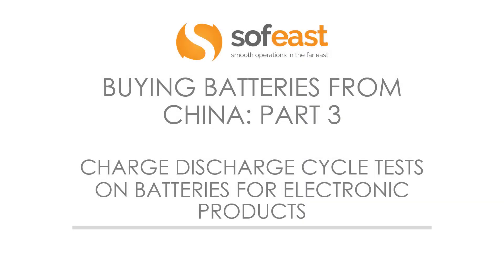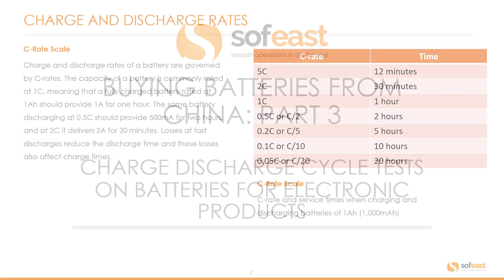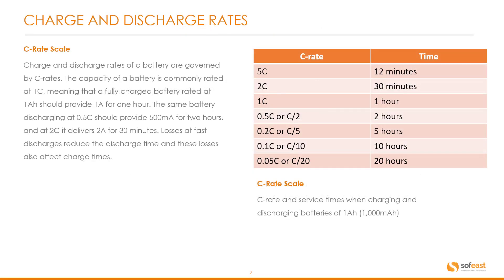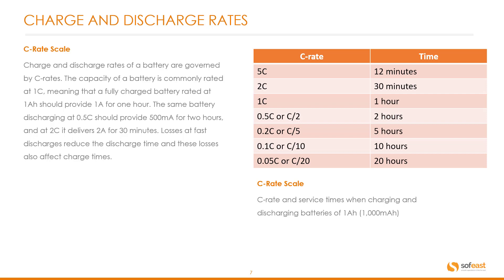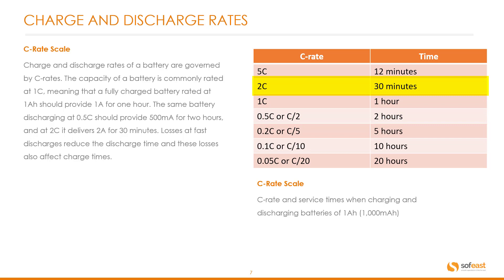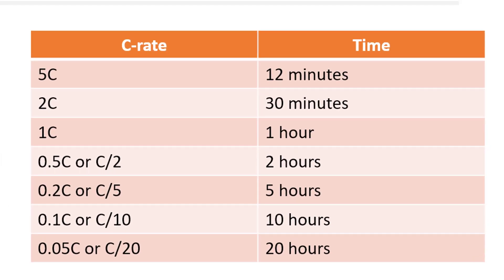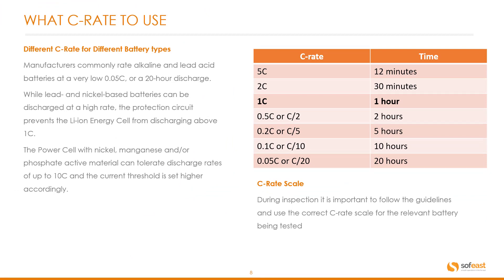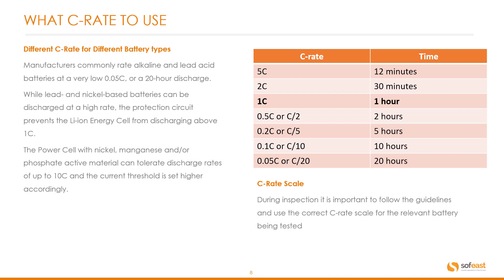Charge-Discharge Cycle Tests On Batteries For Electronic Products (Part 3)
Why should importers of electronics from China conduct charge-discharge cycle tests on their batteries?
You need to be able to assess your battery's expected lifespan and the amount of power that it can discharge and for how long when charged, and you'll do that by testing the charge-discharge cycle (charging a rechargeable battery and discharging it).
By running this test you'll also know the rate of voltage that a battery can output over a period of time.

If you're purchasing electronics from China which take batteries and are interested in getting professional help from Sofeast's expert quality team, go to our product inspections page to see the inspections and consolidated inspection programs that we offer